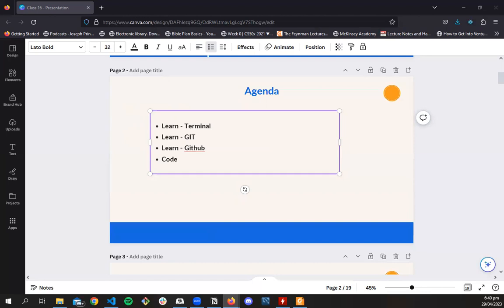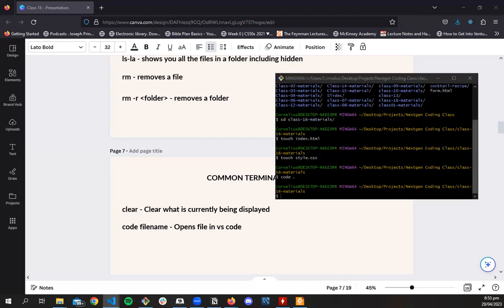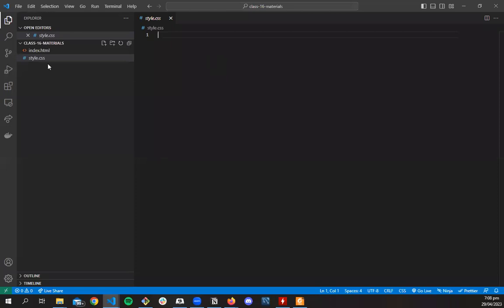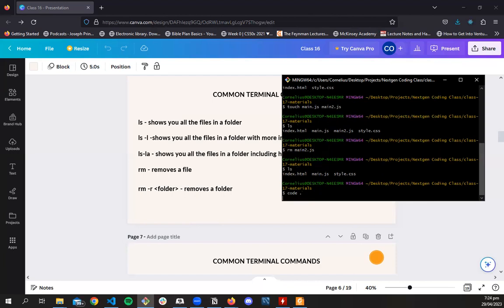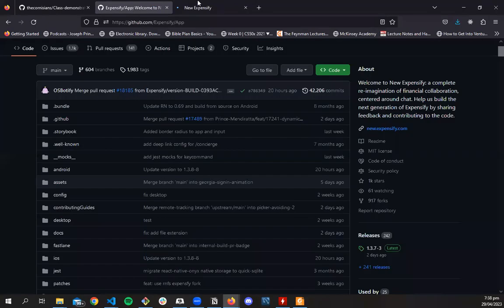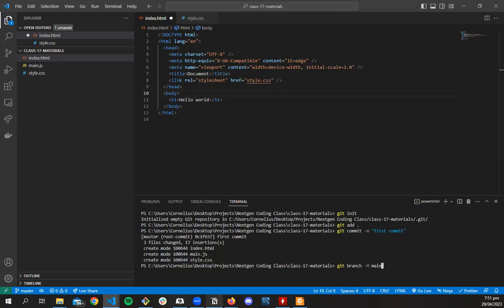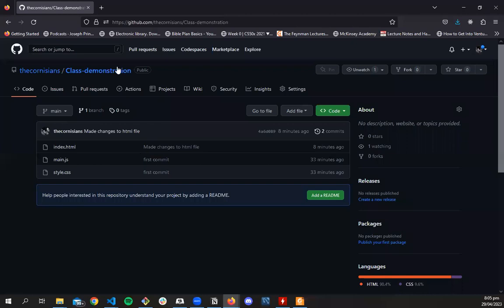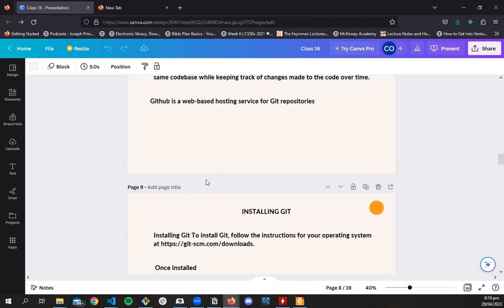NextGen Coding Class- Class 16: Git and Github